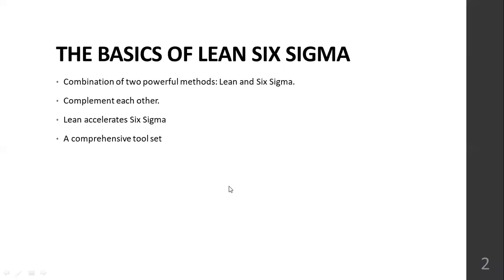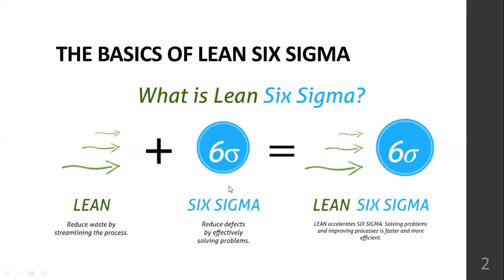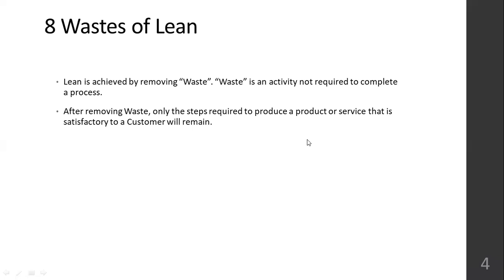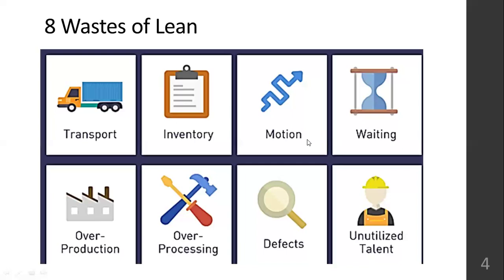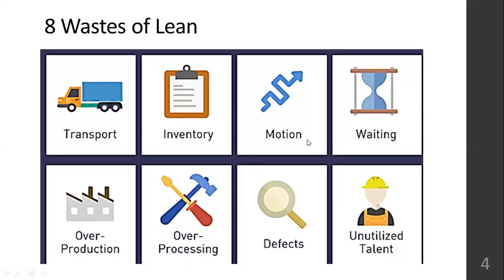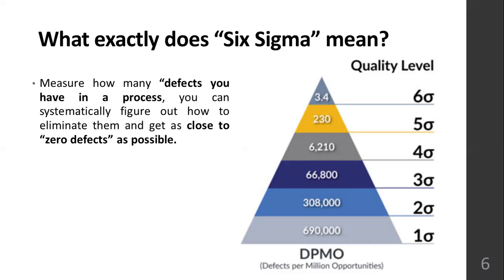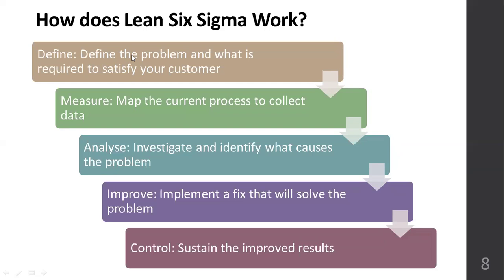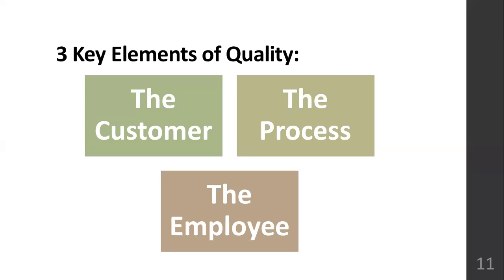Lean Six Sigma | June 2024